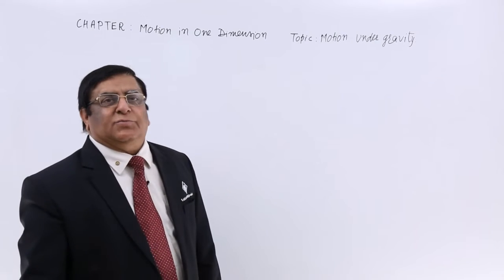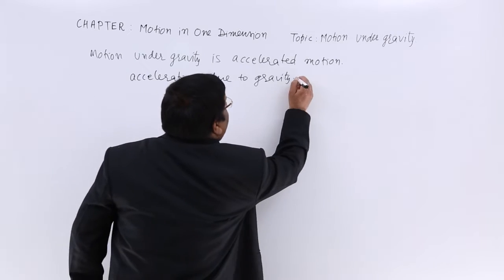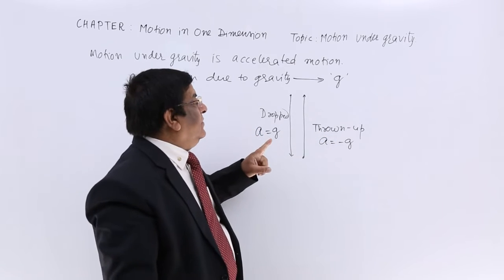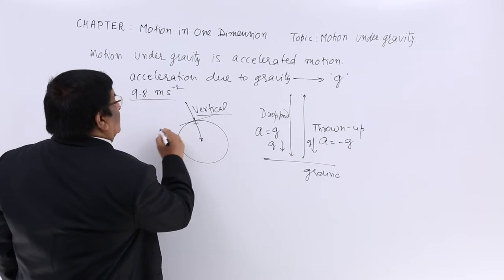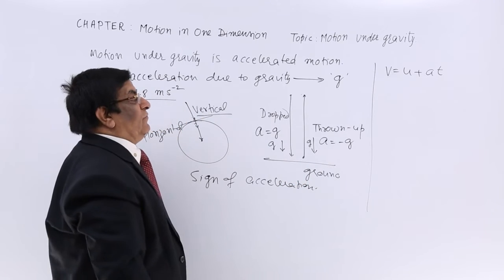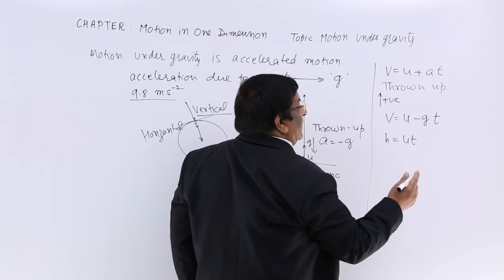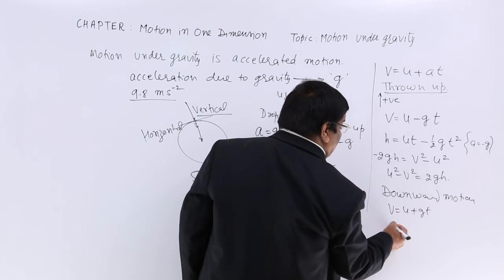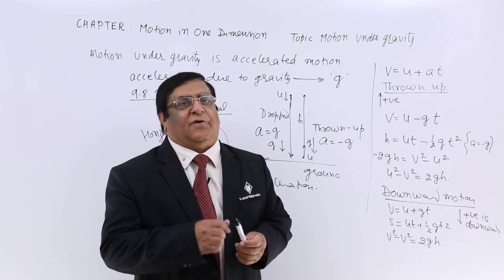Class 11th – Motion under Gravity | Motion in One Dimension | Tutorials Point